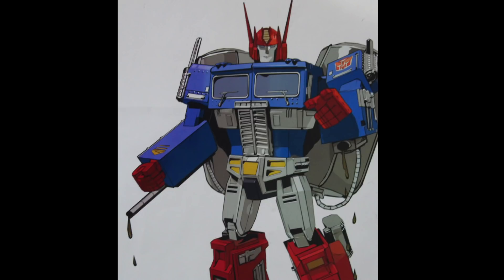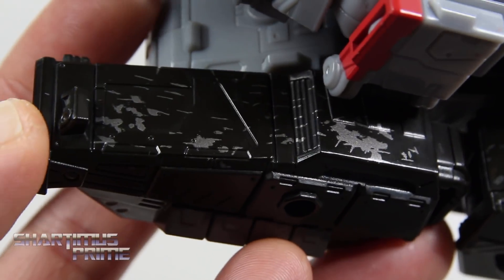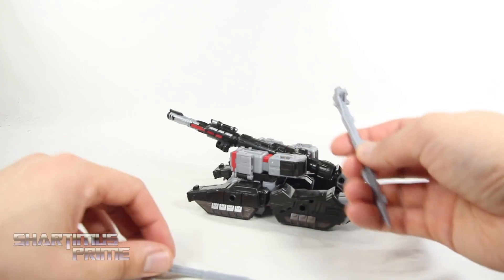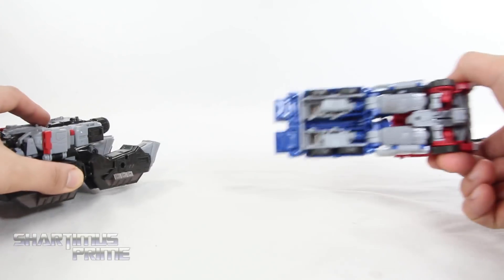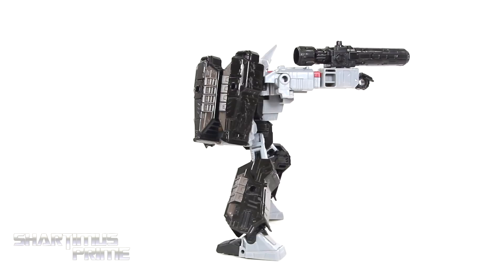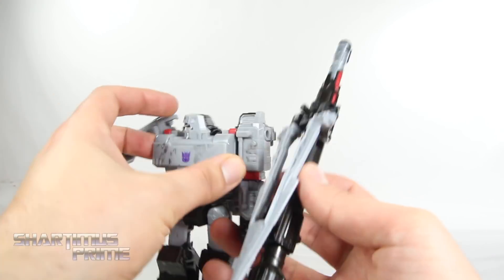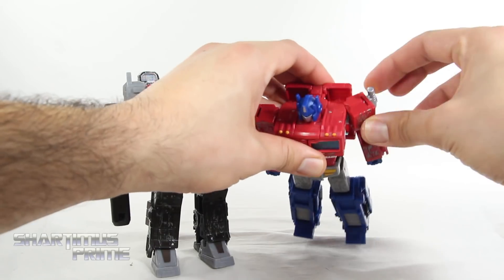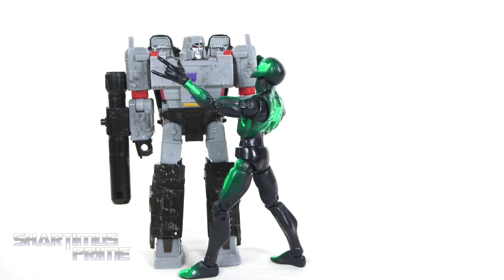Transformers Siege Megatron Voyager Class Hasbro Takara Tomy Action Figure Review